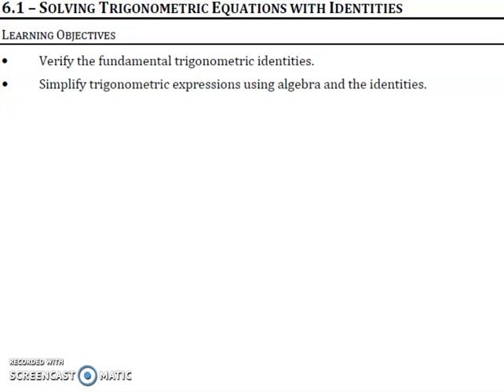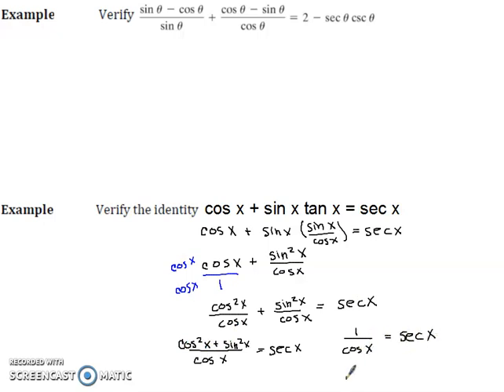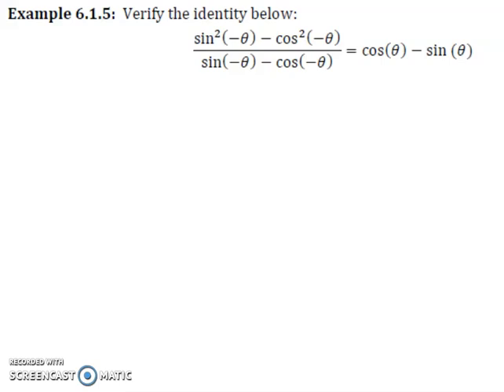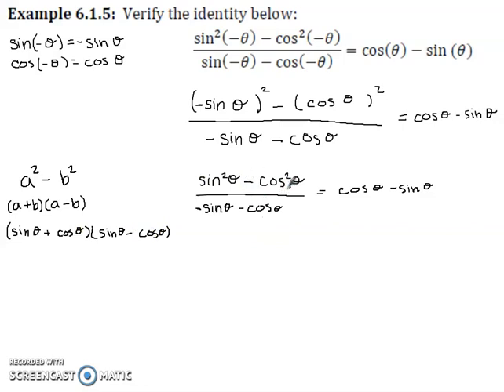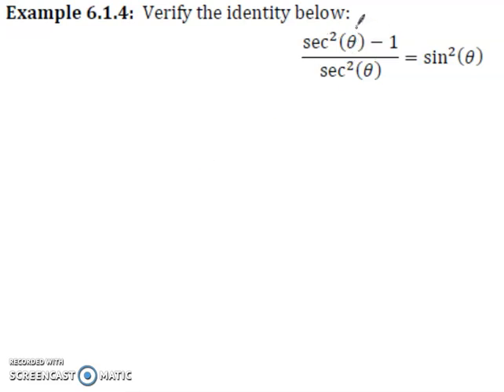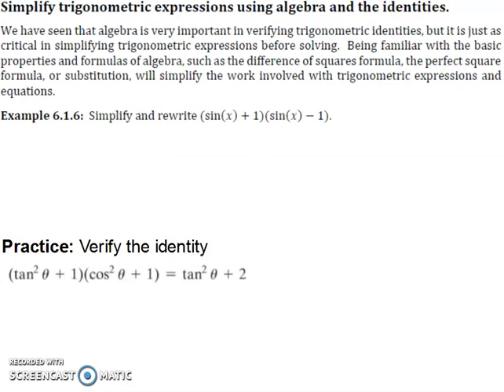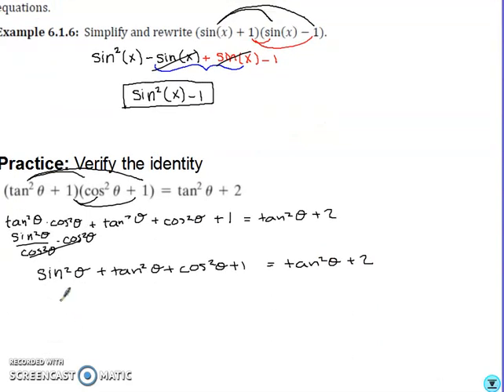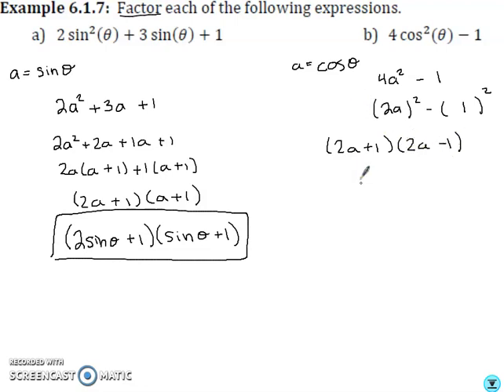Math 125 - 6.1 (2)